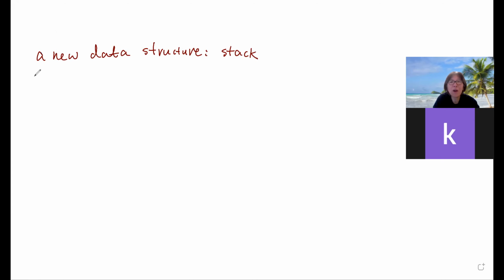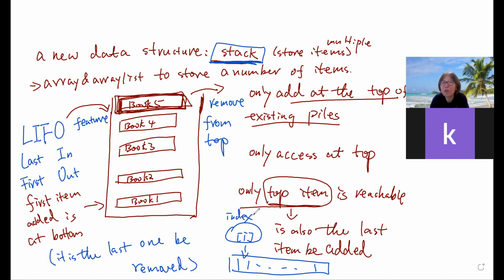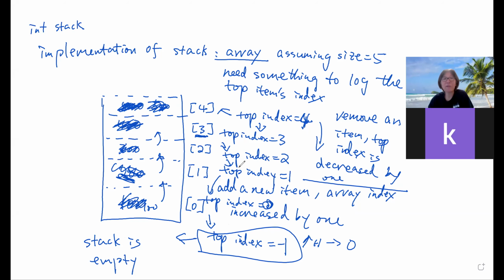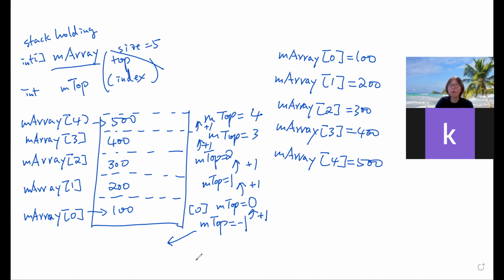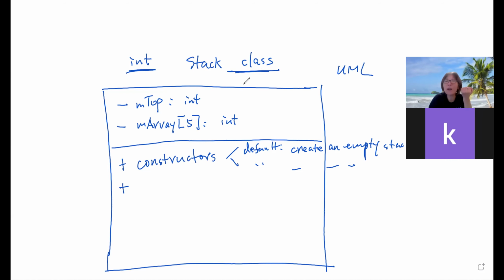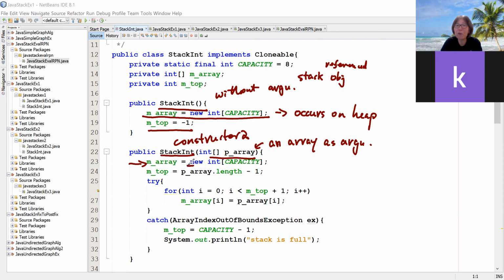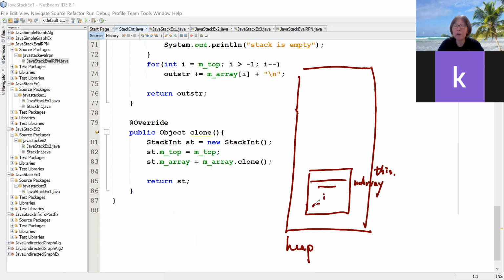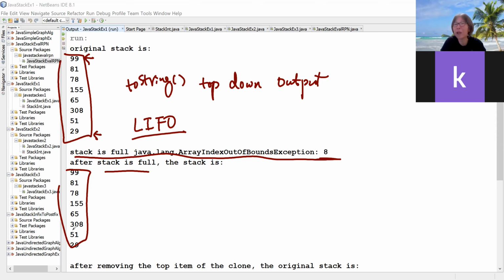Oct 13 CS265 Class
Start Stack